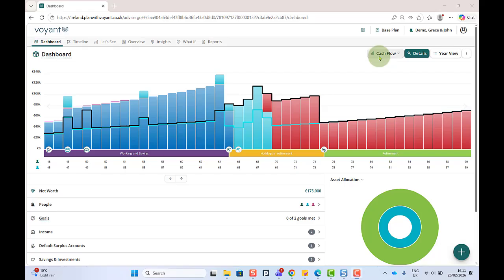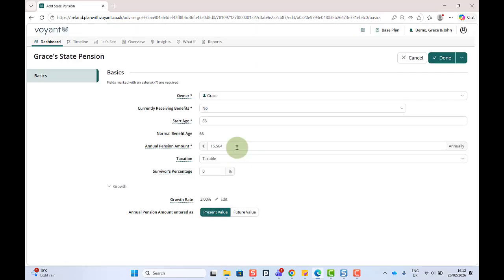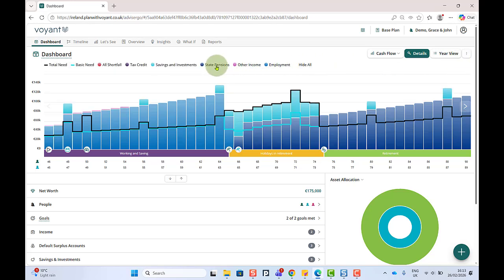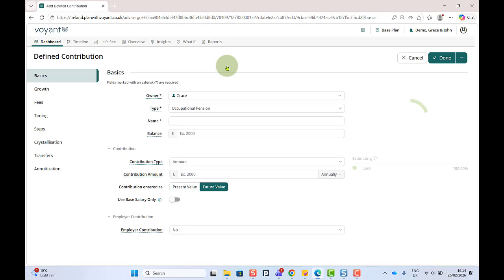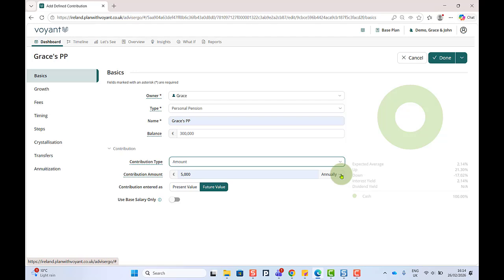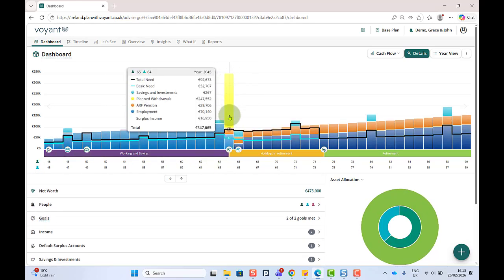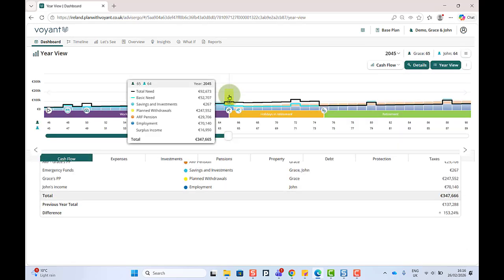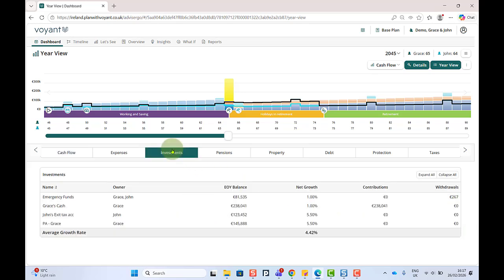Bitesize_Building a Plan_ Pensions 2026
We explain how to model the state pension and a personal pension. We show what happens when the defined contribution pension converts to an ARF, and how the tax free cash and imputed distributions are handled.